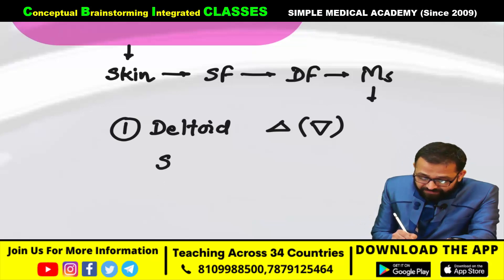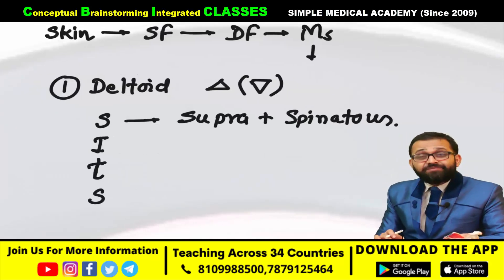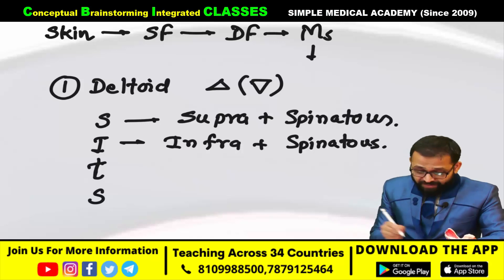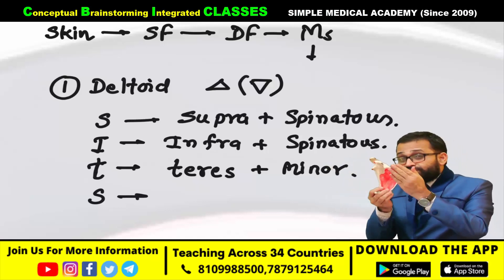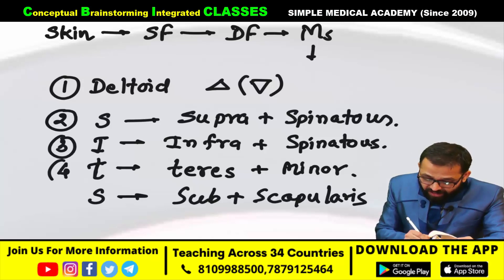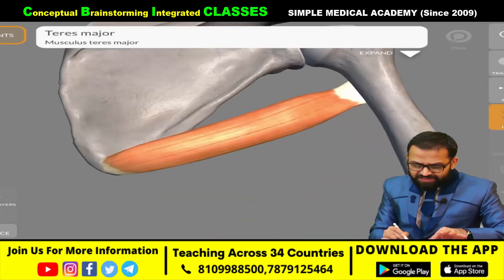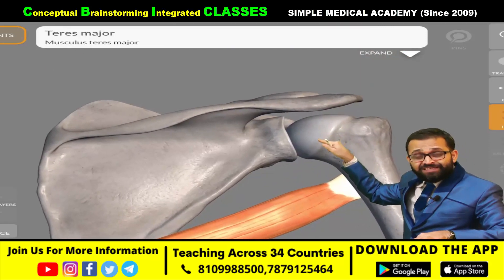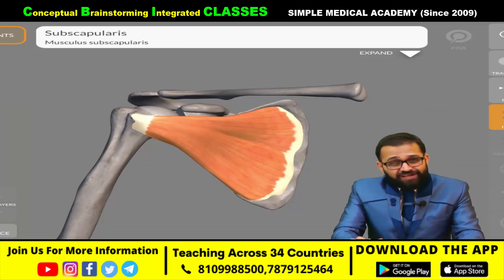5. Shoulder Region